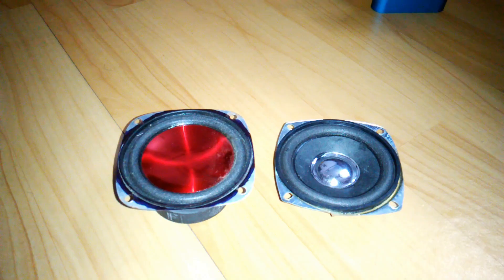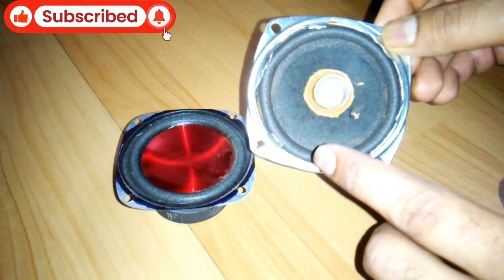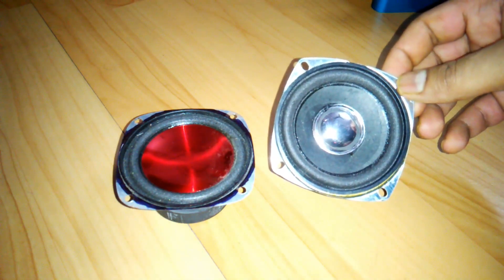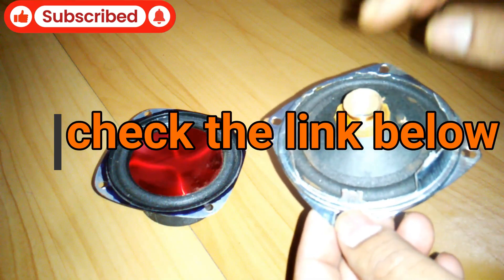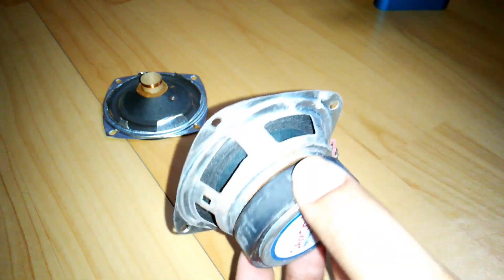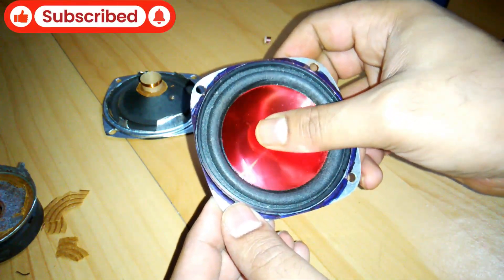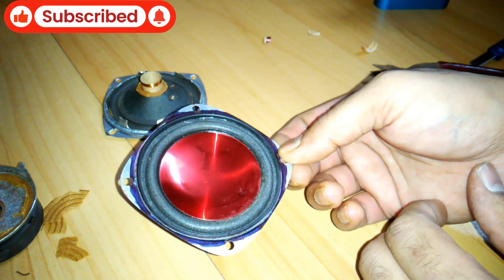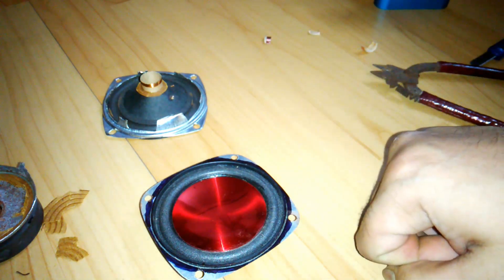How to Make Passive Radiator At Home // Passive Radiator Making Using Old Speaker // The technoboy